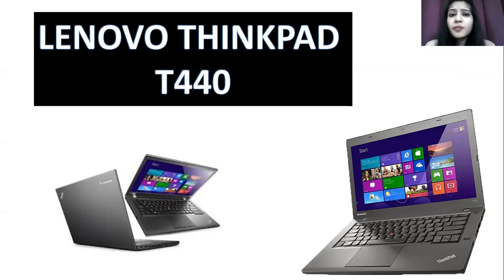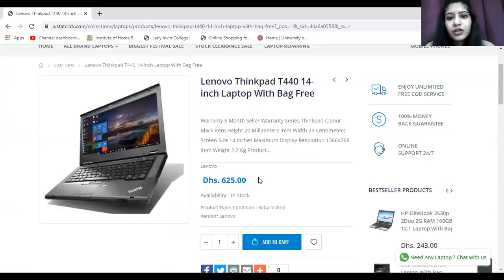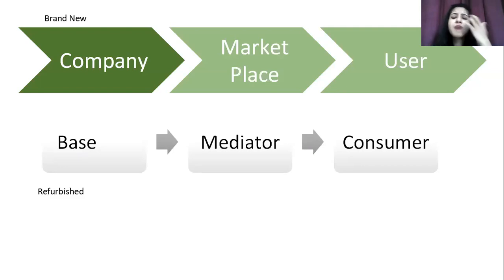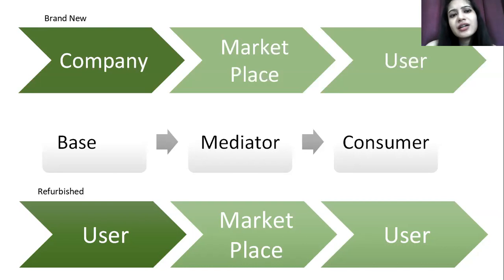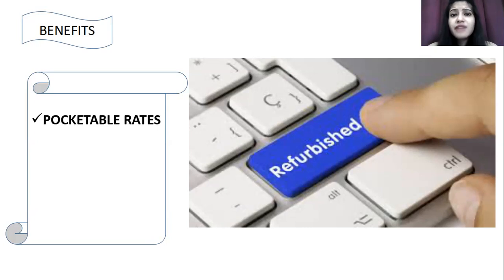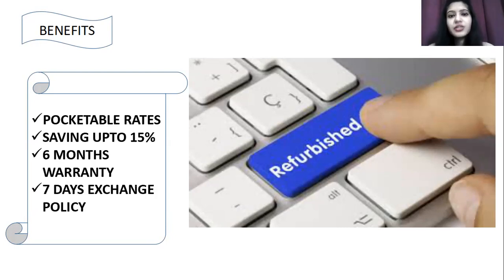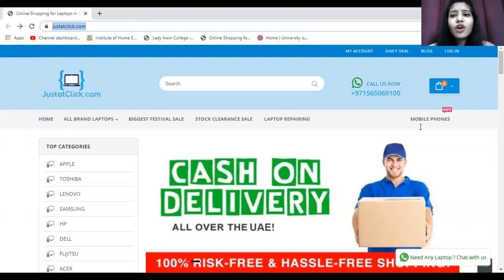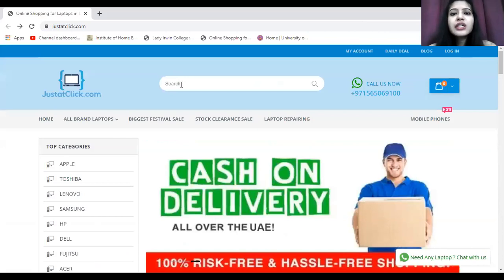Lenovo ThinkPad T440|| Specification|| Look|| Review